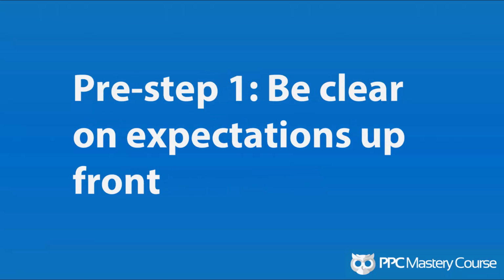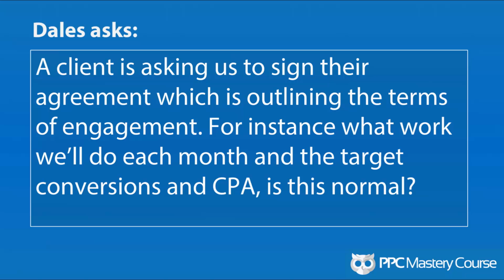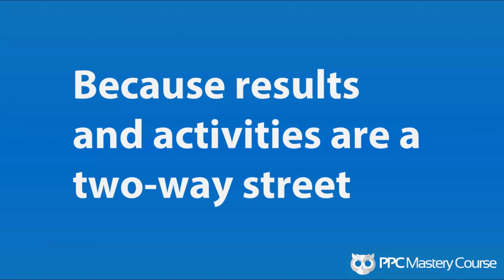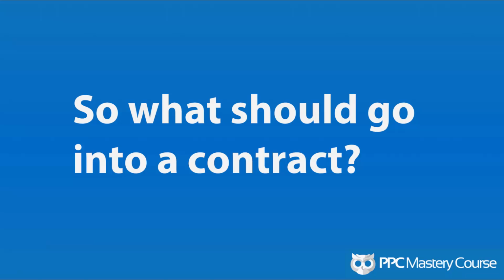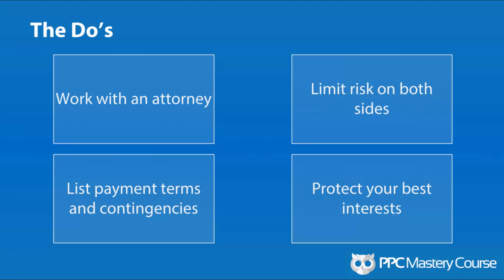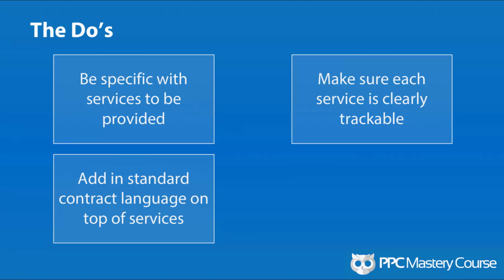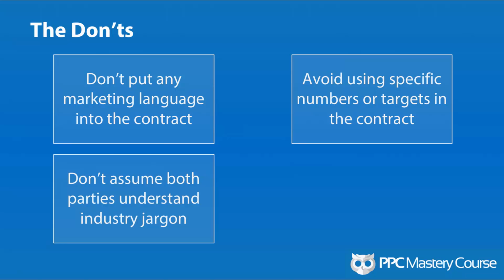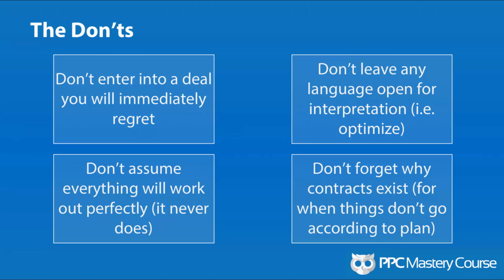Do's and Don'ts for Creating a PPC Contract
If you’re going to work as a PPC consultant or a freelancer (or if you are on the hiring side), you’re probably going to need a contract.

Contracts help both parties understand the terms of your agreement, payment milestones, and protections for both parties.

As you can imagine, we get a lot of questions about what type of language belongs in a PPC contract. While we can not provide you with exact legal advice, I would like to share some insights I’ve gained over the years as a PPC freelancer and consultant.

So, today, we are going to work through some do's, and some don'ts for PPC contracts

We can only discuss general guidelines for contracts. But these guidelines will you help understand how to proceed before signing a contract. And they will help clarify what kinds of language should and shouldn't go into a PPC service contract.

This presentation is not a substitute for such professional advice or services, nor should it be used as a basis for any decision or action that may affect your business. Before making any decision or taking any action that may affect your business, you should consult a qualified professional advisor.

Jeffalytics shall not be responsible for any loss sustained by any person who relies on this presentation.

Now that our disclaimer is out of the way, let's talk about PPC contracts.

Contracts help establish:
What work will be delivered, on what terms, and in what time frame.

Contracts also protect your interests
New business engagements are often motivated by optimism and excitement.  But what happens when things go wrong?  Contacts exist to protect your interest when your business arrangements don't work out.

Contract Pre-Steps
It's much easier to work through the contract process if you already have a verbal agreement in place. This is especially true in the PPC world where clients often have big hopes for all the new sales you're going to bring them.

You want to work to educate your prospective partners about your PPC management process. And you want to establish fair expectations before you agree to anything in writing.

Let's look at some pre-steps you can take to get the contract process off to a good start.

PPC Contract Pre-step #1
Be clear about your expectations up front.

You need to clearly establish what your clients are trying to achieve.  Then determine if those expectations are reasonable.  Given your resources, can you meet your client's expectations in a time frame that's profitable for your business.

Study your clients business and market using competitive intelligence tools. Try to determine what type of results would be reasonable given your experience.

Look for these two red flags in your pre-contract meetings:
1) Clients that expect you transform their business
2) And clients that can't articulate their needs

Both of these types of clients have a habit of being unhappy down the road. Dissatisfied clients can be very hard to collect from.

PPC Contract Pre-step #2
Establish a verbal agreement before you write up the contract.

Work to get a verbal agreement in place before you submit a written contract. And verbalize that you understand the client's targets.

Here's an example of verbalizing fees and expectations:
Your fee for managing AdWords campaigns is $2,000/month. The client wants to spend $10,000 a month on ads, and they hope to achieve 100 conversions.

If the verbal terms are favorable for both parties, you can move on to the next step.

Now, let's talk about what should and shouldn't go into a PPC contract.